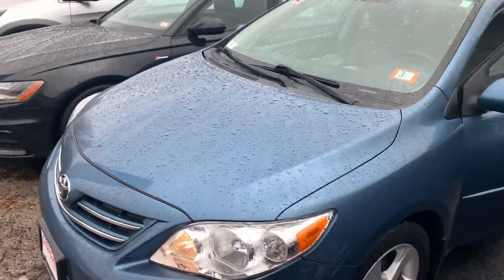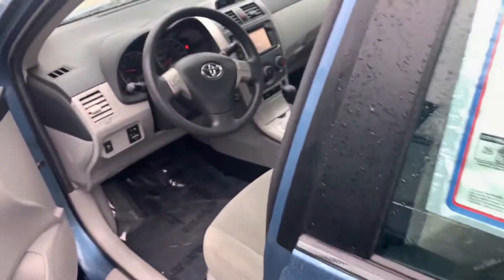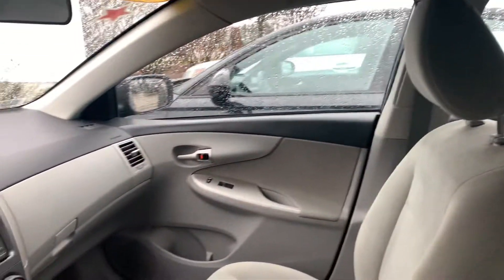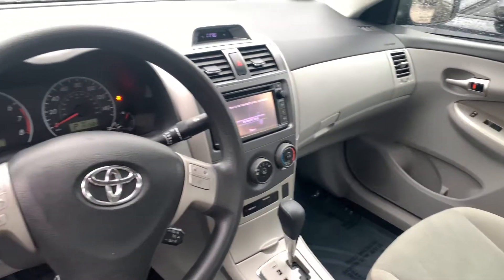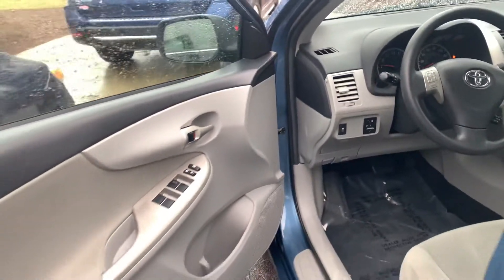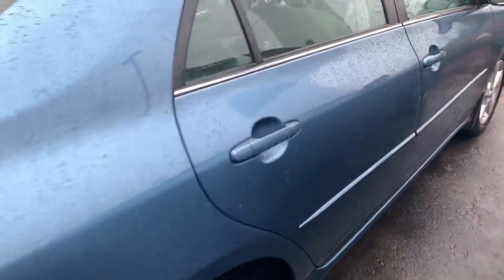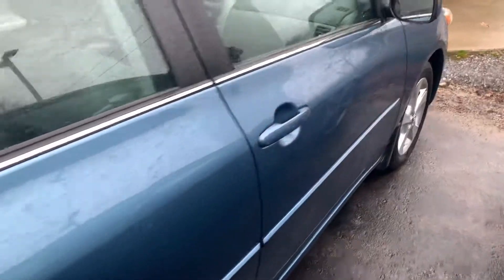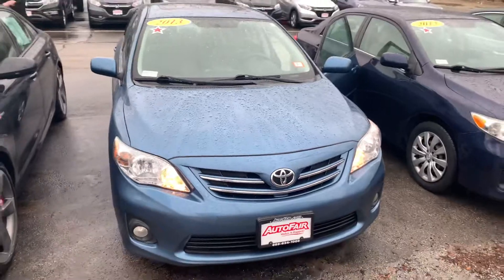2013 Toyota Corolla demo for Giselle